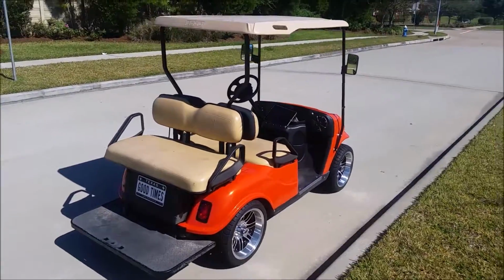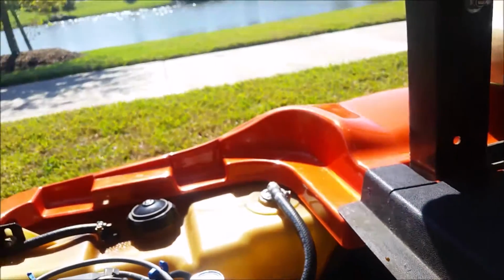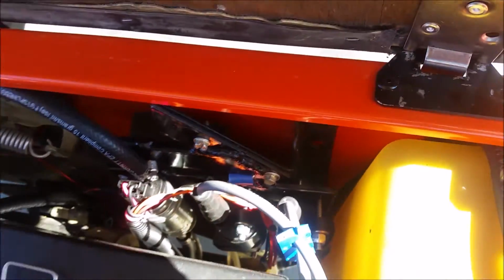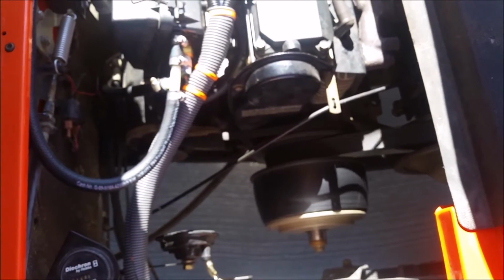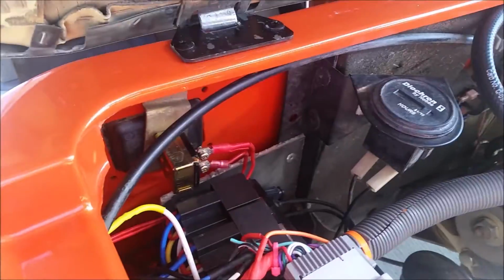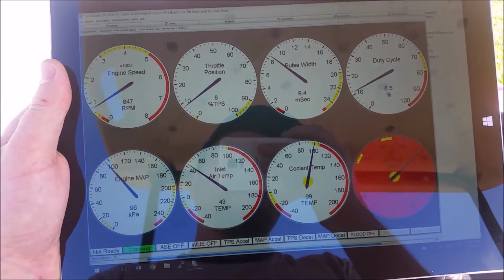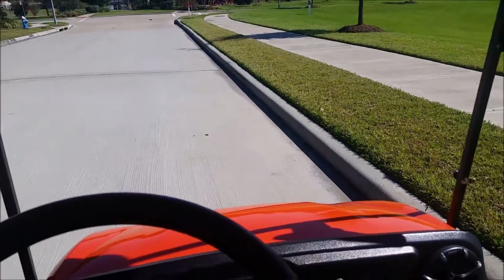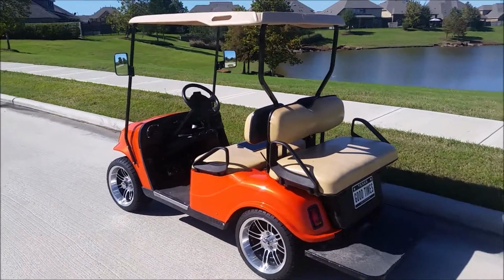Fuel Injected EZGO TXT w/ Robin 295 Walkaround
This is my fuel injected 2002 EzGo TXT.  It is based on the Speeduino EFI system A LOT OF WORK WENT INTO MAKING THIS HAPPEN, lol.. enjoy!